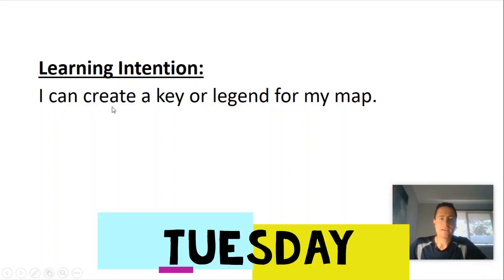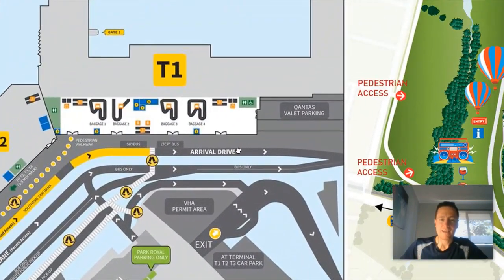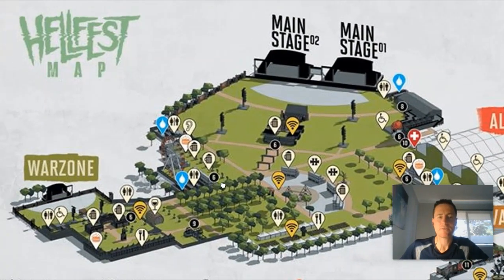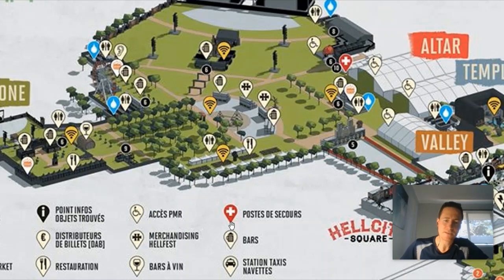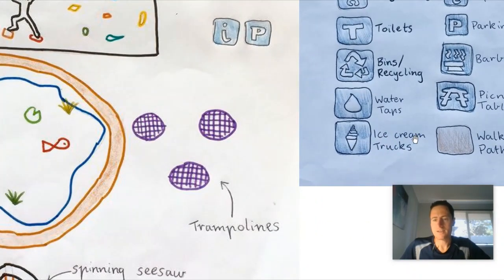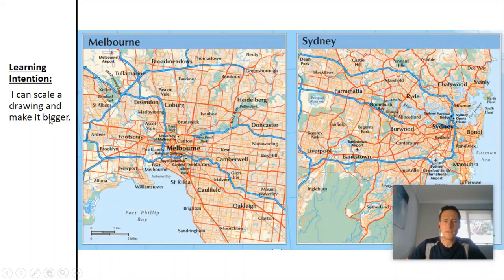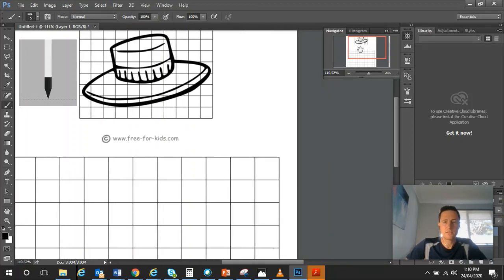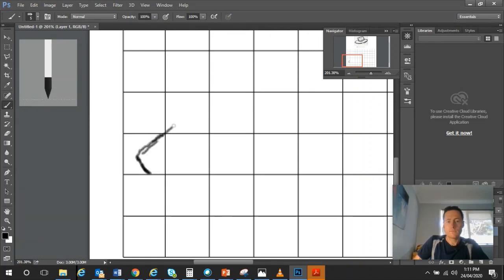Week 4 - Year 4 - Maths with Mr Duncan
Watch Mr Duncan explain maths for week 4.